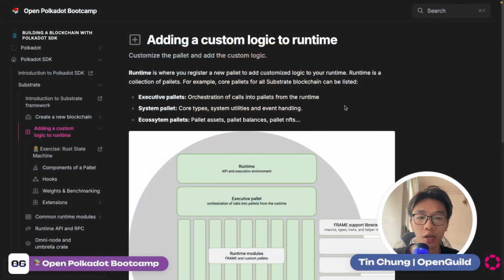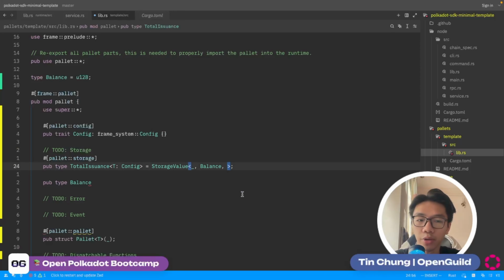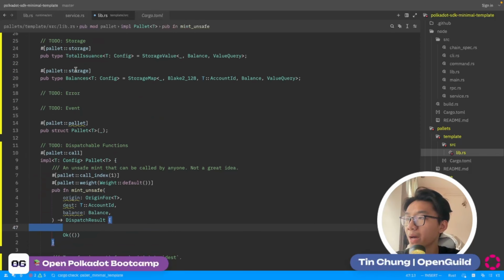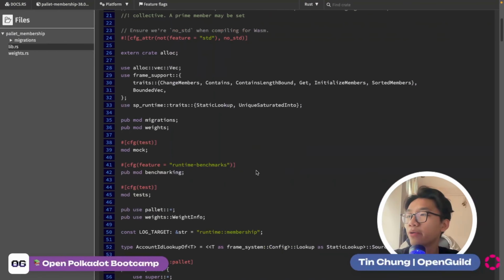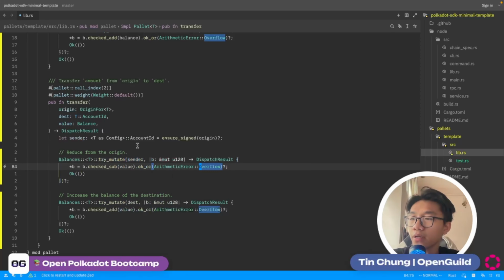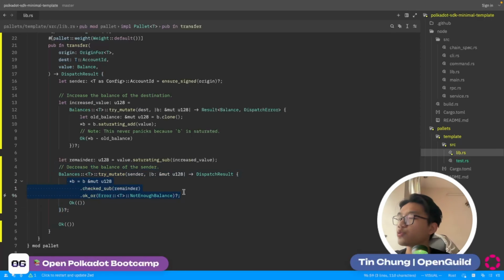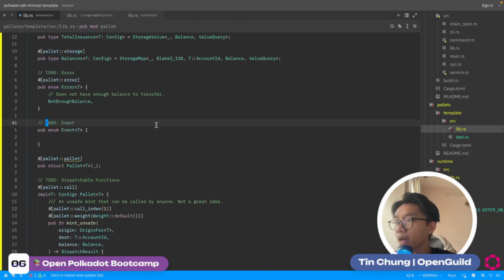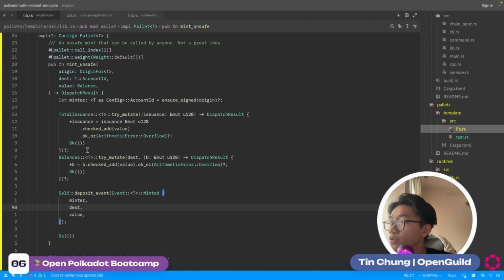Section 4 (Part 1): Adding a custom logic to a runtime | Open Polkadot Bootcamp